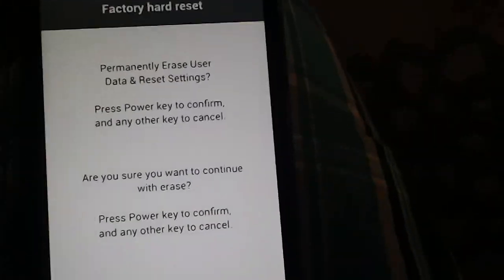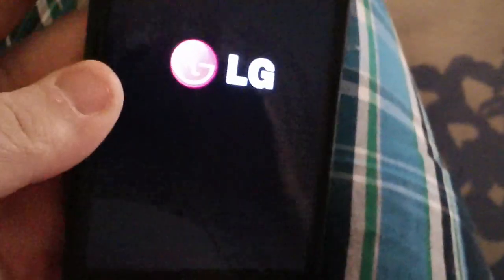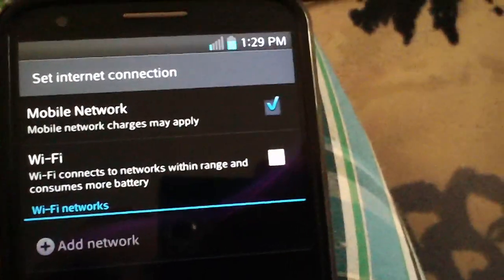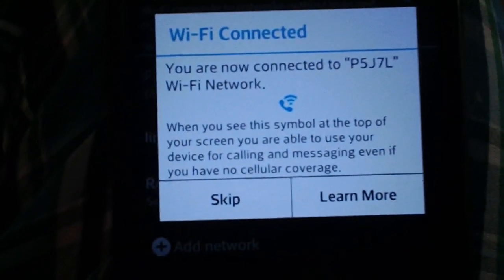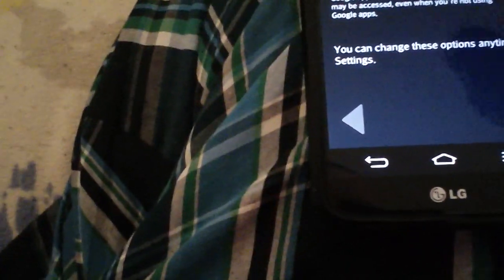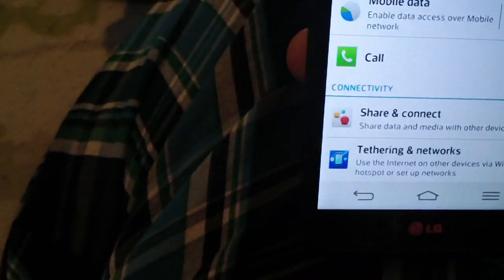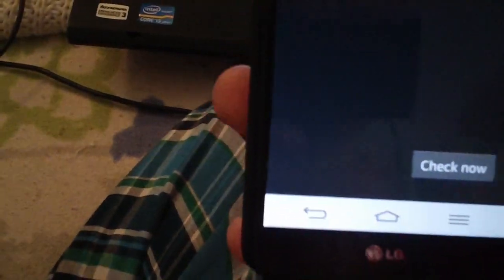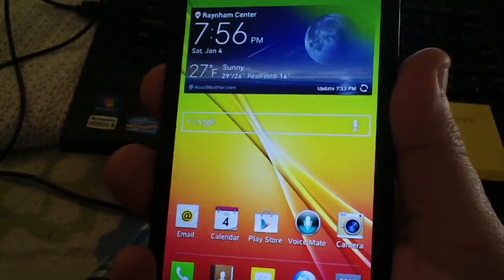LG G2 HARD RESET - UNBRICK GUIDE CONCLUSION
This is just the conclusion of a previous video regarding LG G2 unbricking.